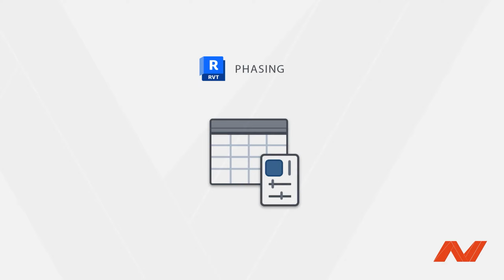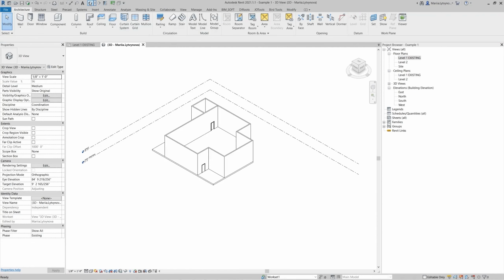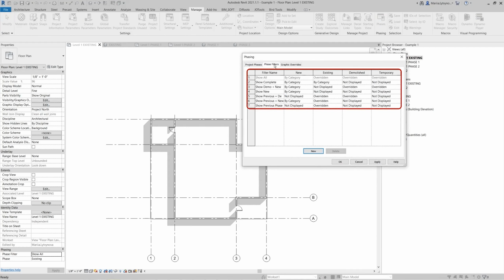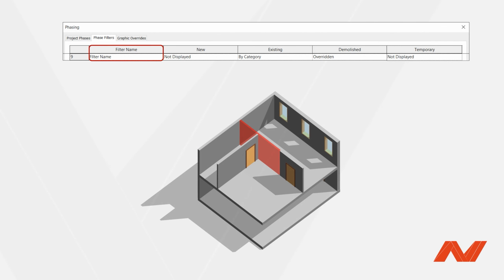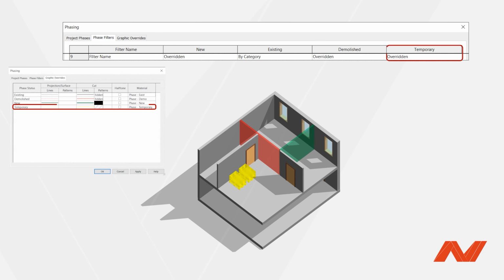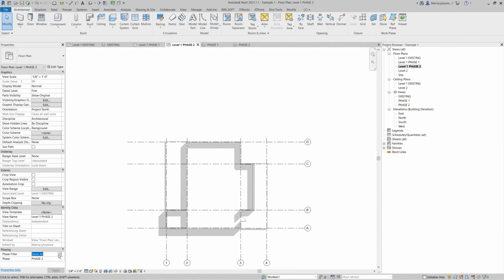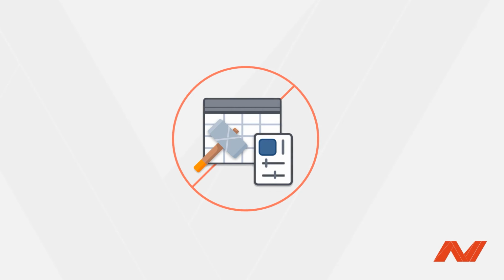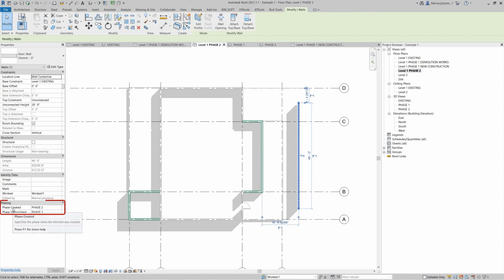Power of Phasing Tool in Revit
This tutorial will help you with maximizing efficiency with the Phasing Tool in Revit, unlocking its full potential to streamline your architectural projects

0:00 Introduction
0:18 Open Phasing settings
0:40 Managing project Phases
1:01 Assigning Phases to views
2:08 Explaining Phase filters
5:18 Demolishing elements
5:49 Adding New construction
6:21 Setting Filters on 3D Views
7:10 No Demolishing Phase!
7:30 Demolishing doors and openings
8:06 Temporary elements
8:25 Thanks for watching!